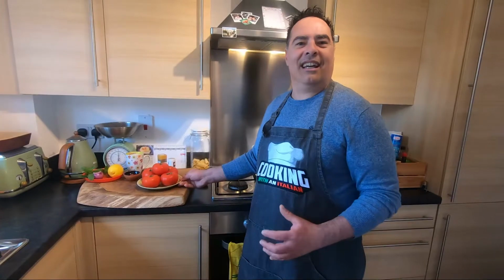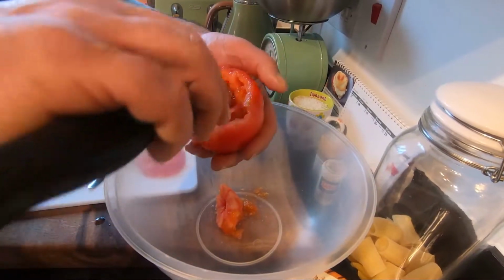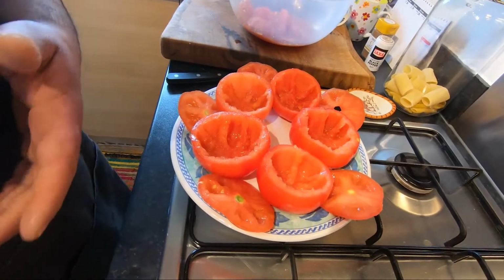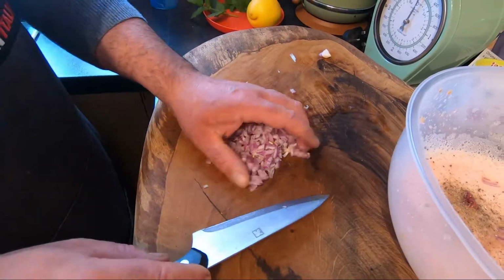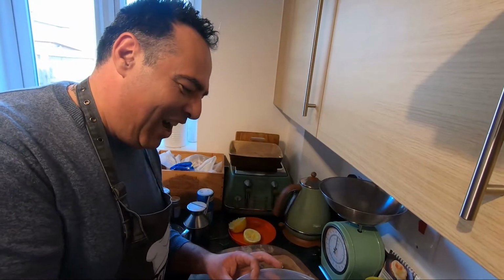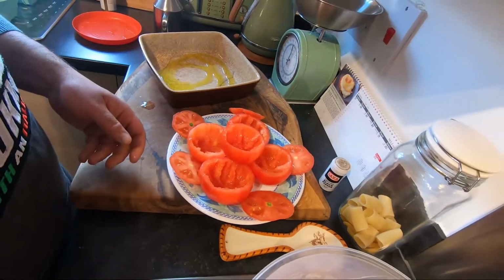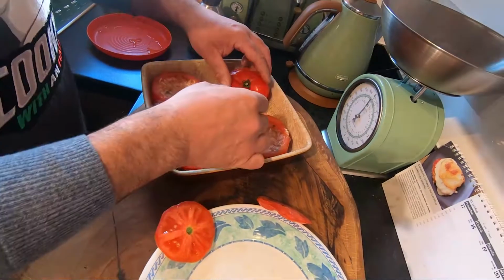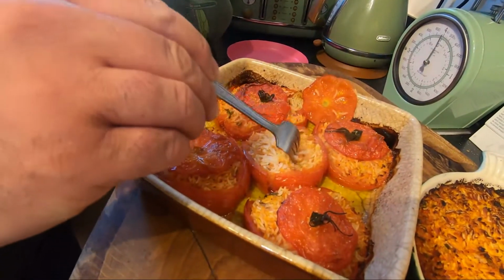Stuffed Tomatoes with Rice and Vegetables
A delicious easy to make vegetarian dish. If you fancy something different this Italian style stuffed tomato dish is worth it and once baked off it is scrumptious! It makes great use of a heap of fabulously fresh ingredients for you to enjoy!

Ingredients:
- Large Tomatoes
- Rice
- Red Onion
- Tomato Paste
- Lemon Juice
- Fresh Mint
- Black Pepper
- Cumin